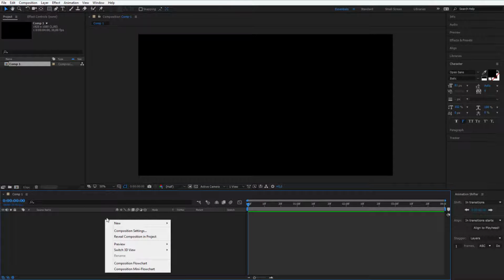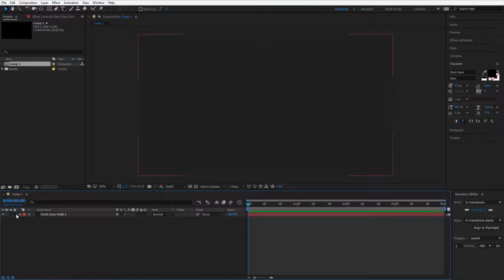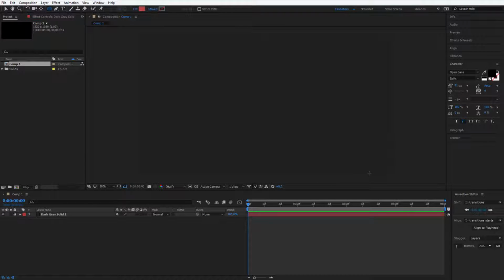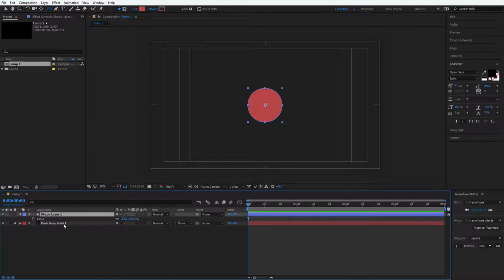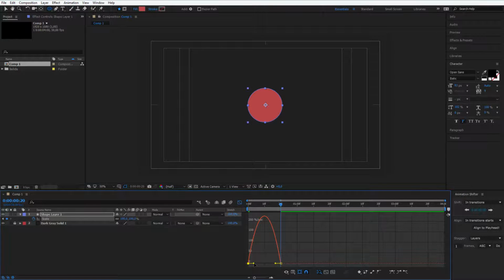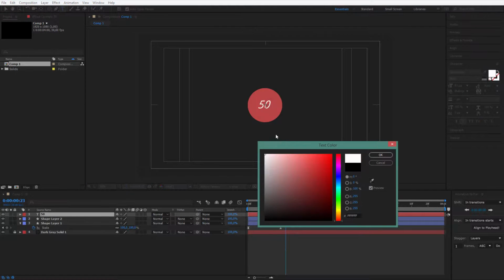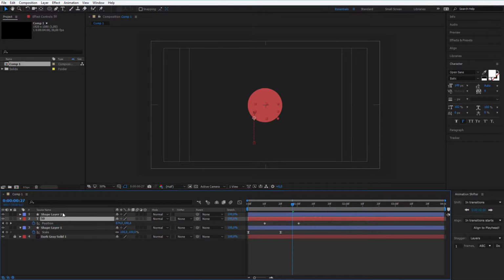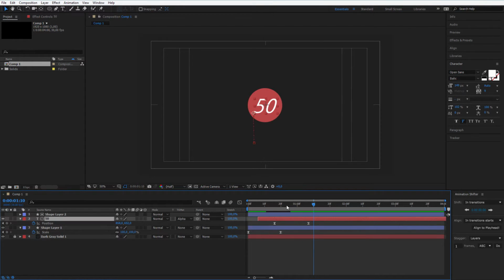Tutorial 02: Circle with appearing text in it ✔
📖 Tutorial description:
Quick and simple technique to prepare circles with appearing text in it in After Effects

🎓 My mission:
I truly love creating tutorials and video content, enjoy your stay around my channel and in my courses!